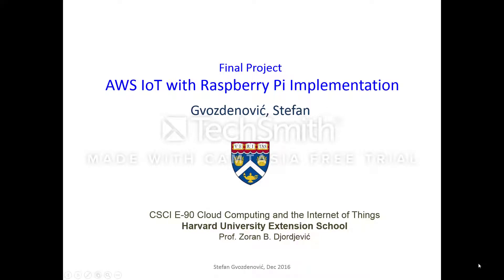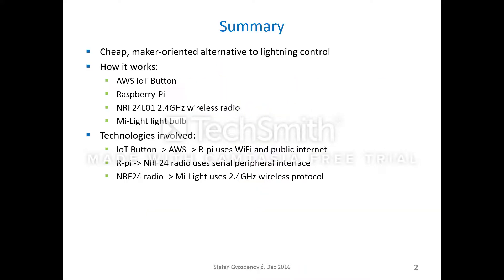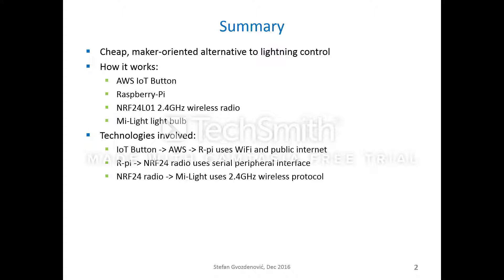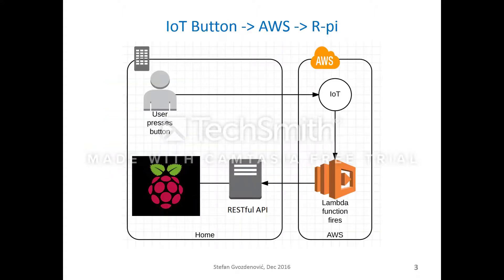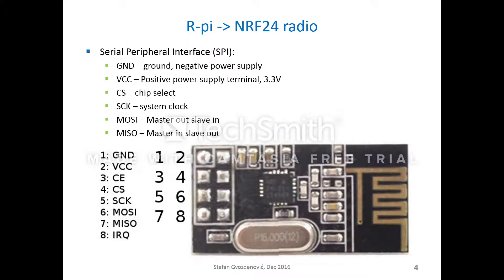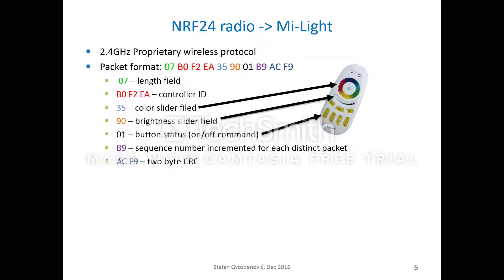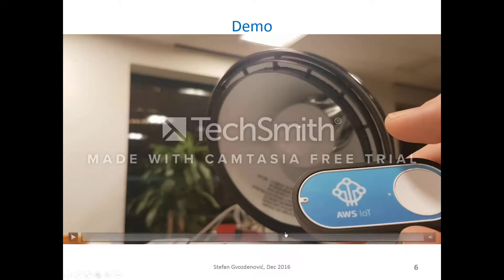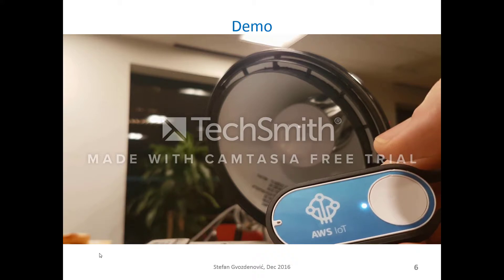AWS IoT with Raspberry Pi Implementation Short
CSCI E-90 Cloud Computing and Internet of Things, HU
AWS IoT with Raspberry Pi Implementation